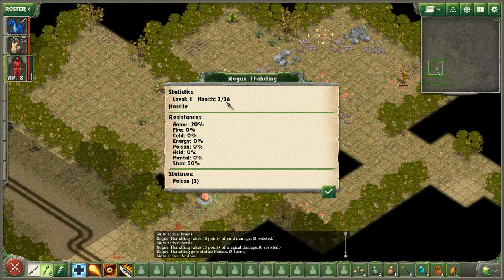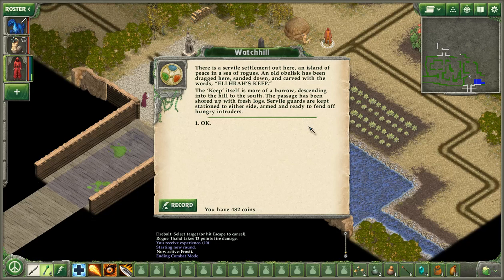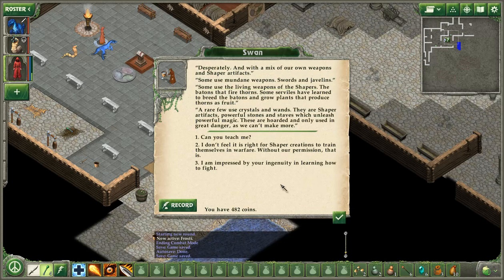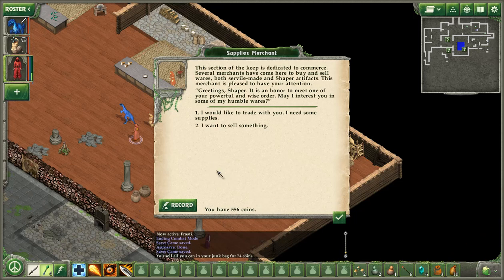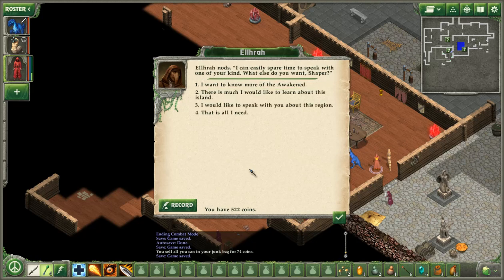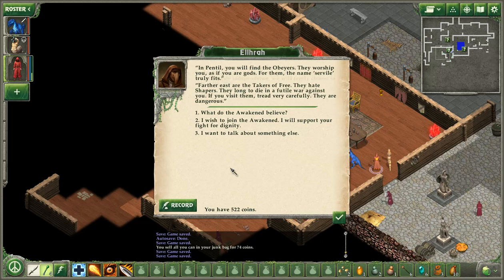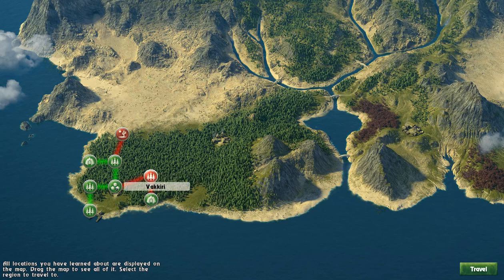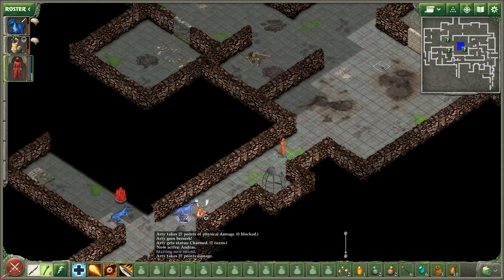Let's Play Geneforge 1 - Mutagen - 09 - Keep Talking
So much for some straightforward exploration and combat. Well, there's some of that, too.

Stranded on a forbidden island, with no supplies or power to speak of. How will our young protagonist choose to deal with its various inhabitants - as a conqueror, or as a friend?
20 years after the release of the original, this greatly expanded remake features a modernized interface and completely overhauled graphics, with the same deep, open-ended gameplay. It was released on February 24th, 2021 for PC and Mac, with an iPad version to follow in spring.

More info and a large demo on the official